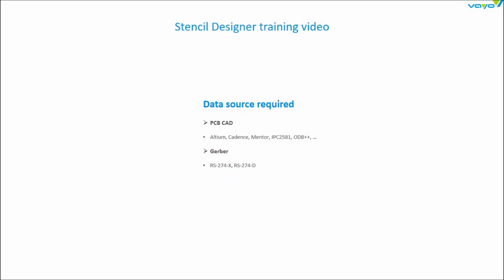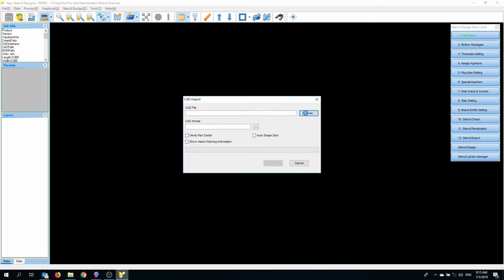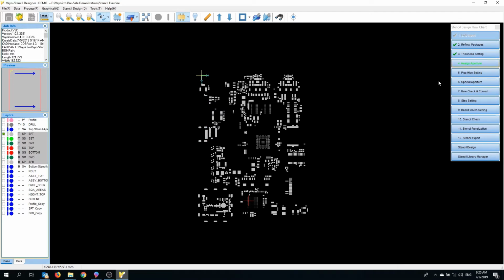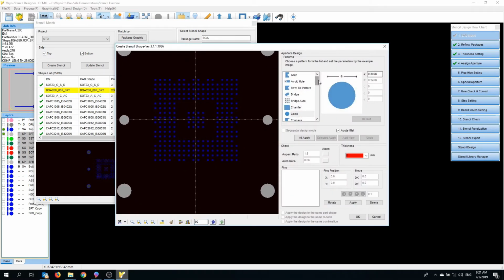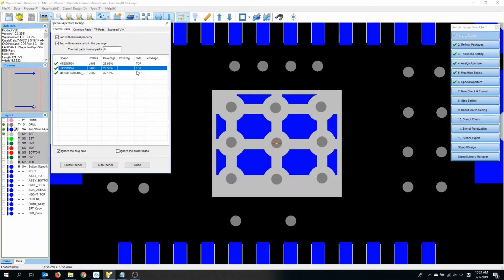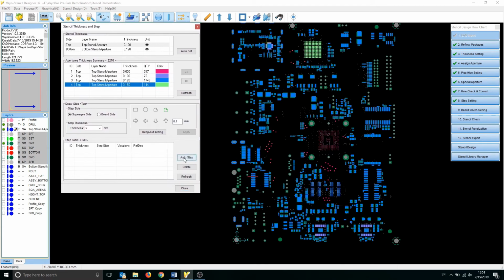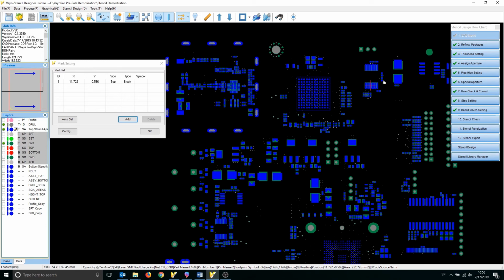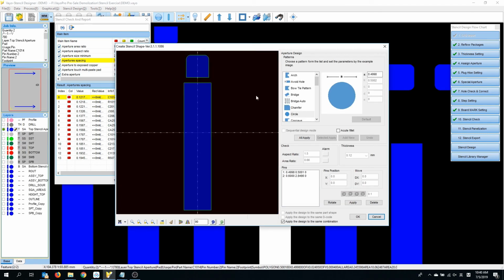Demonstration of Stencil Designer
Soldering Know-how Digitalization